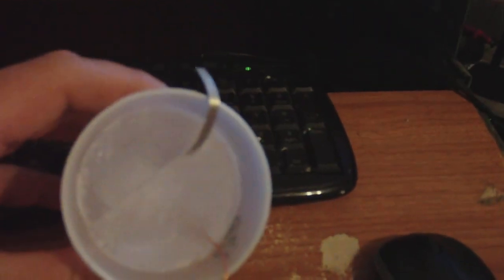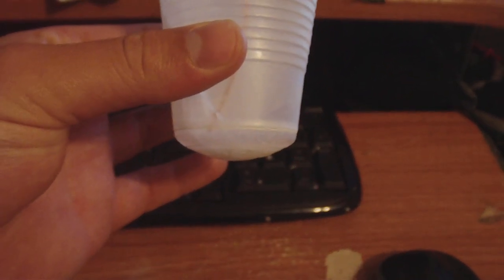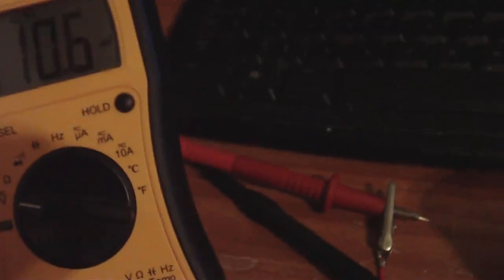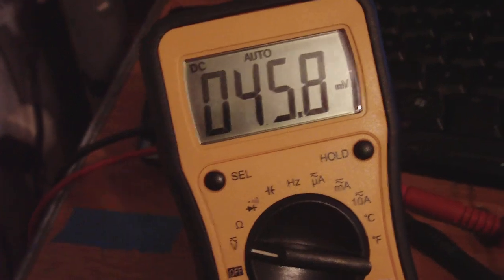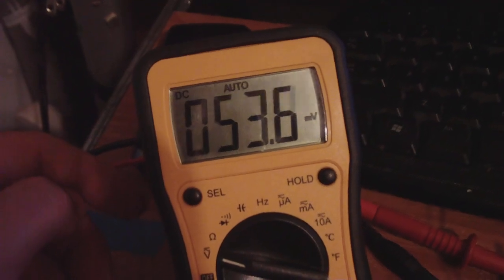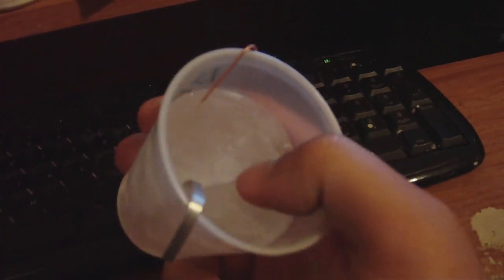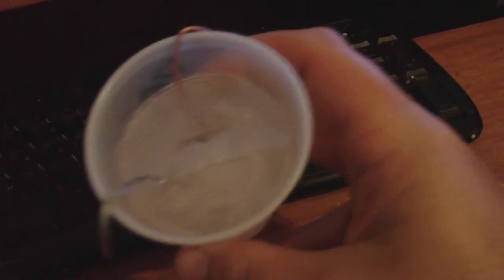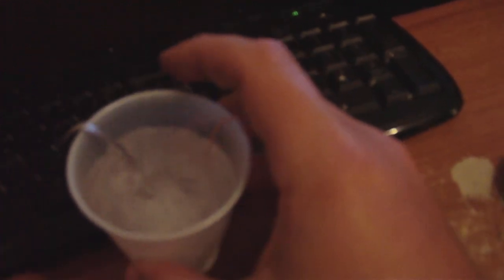Frozen Water battery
When water is frozen it does not make a good battery